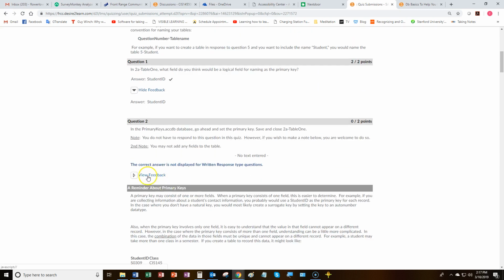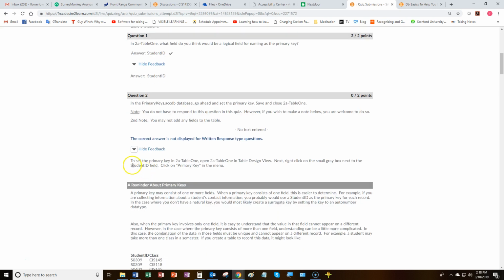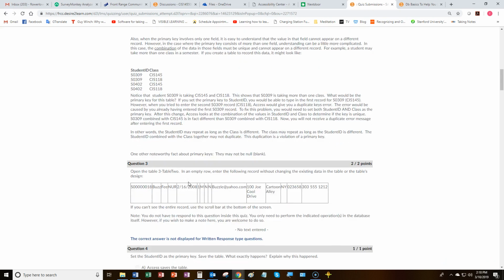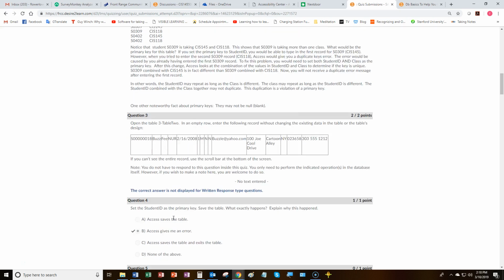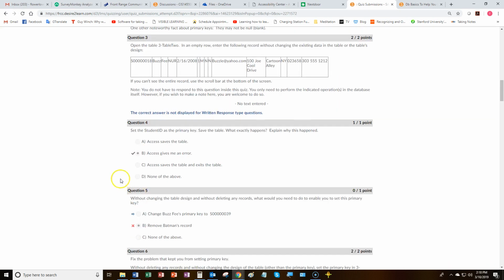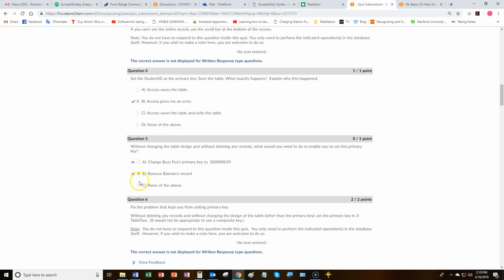Feedback for Quizzes in D2L